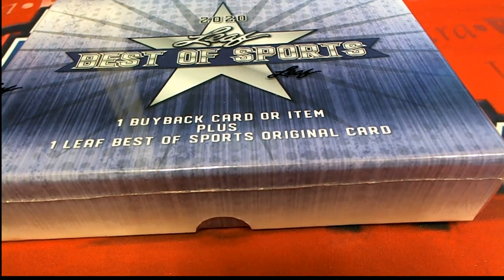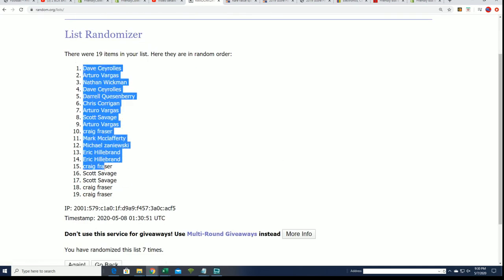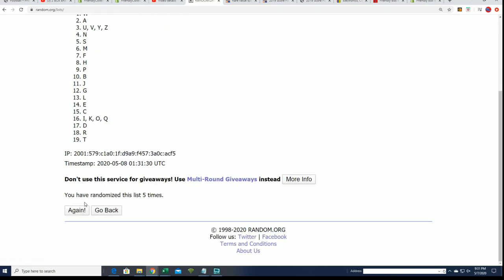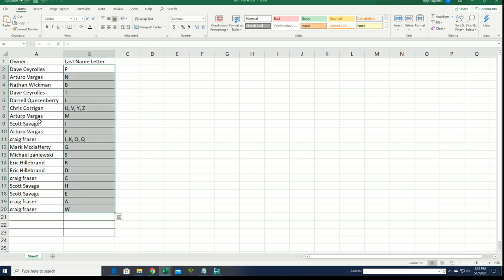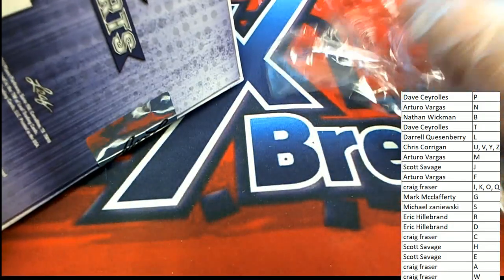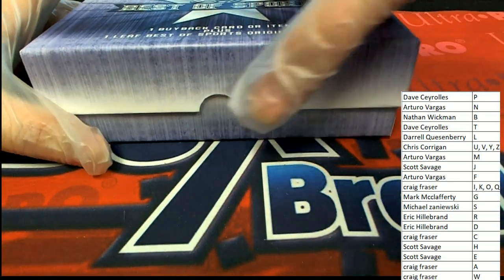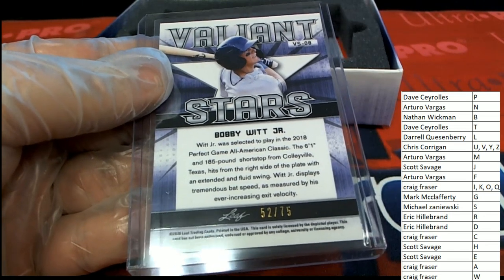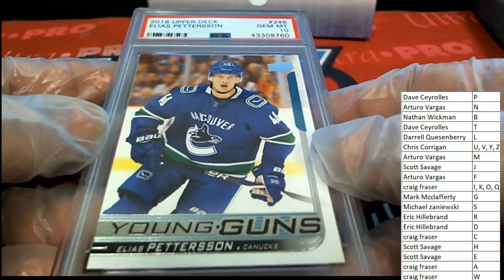2020 Leaf Best of Sports ID 20BESTOF280